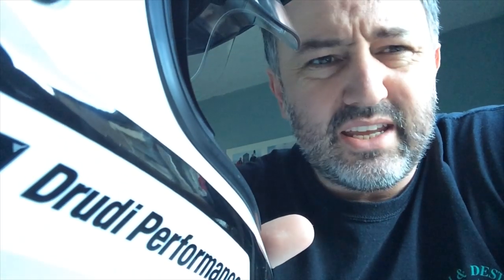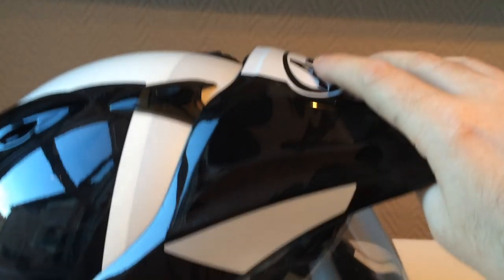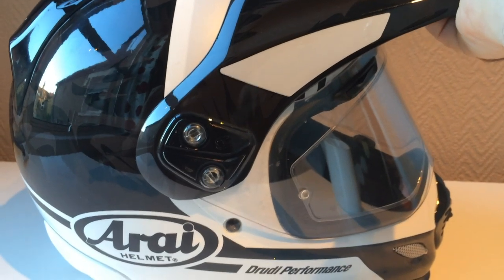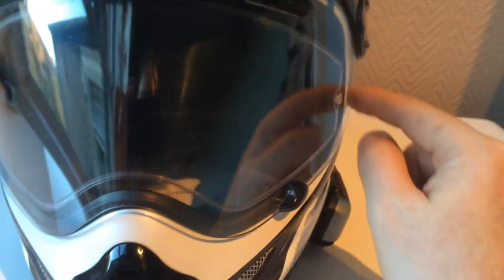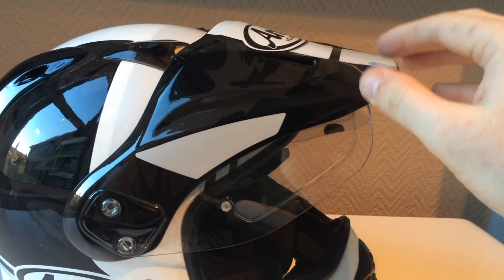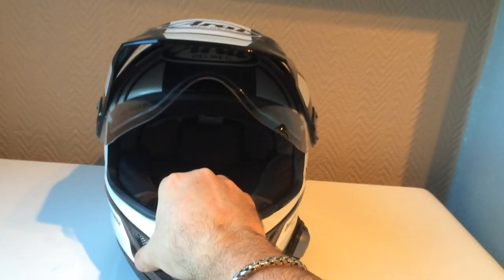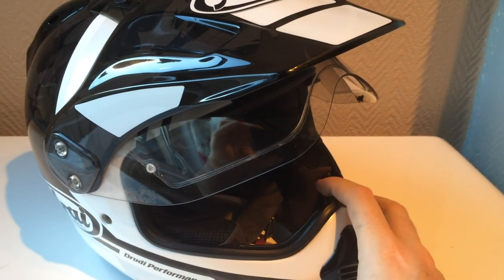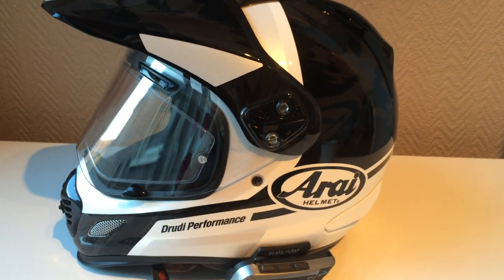Arai Tour X4 Helmet review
A review of the X4 helmet, not many bad things to say on this one! Enjoy!.